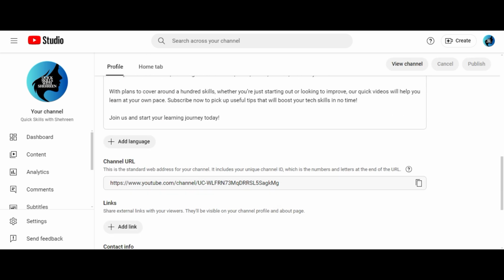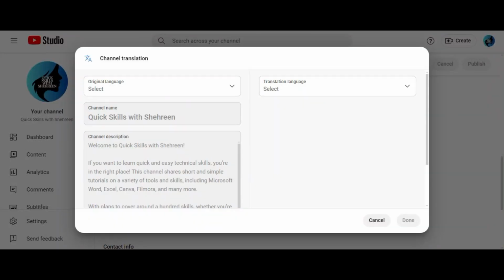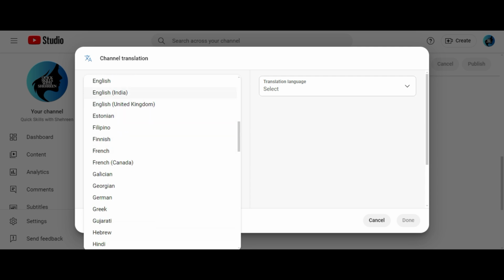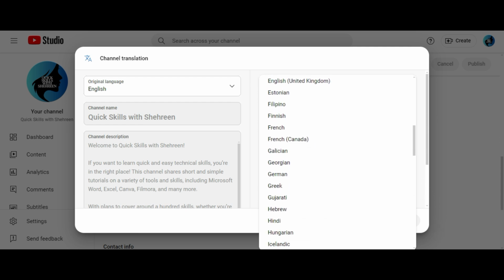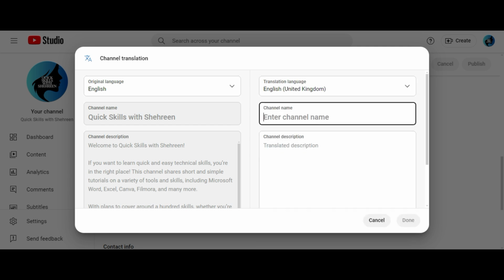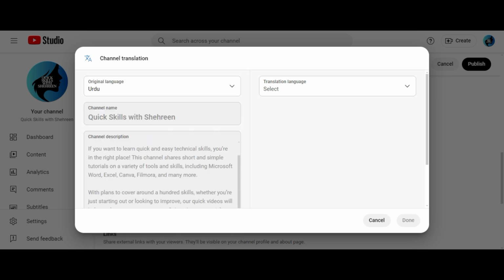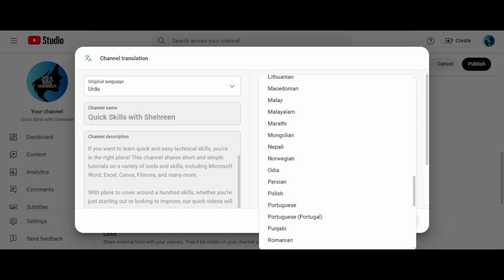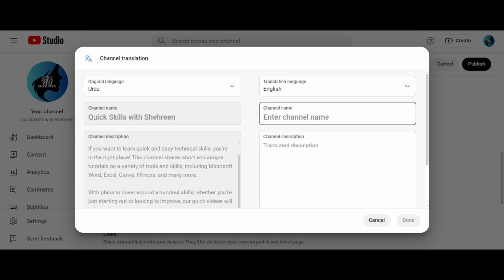How to Add Multiple Languages to Your YouTube Channel | Step-by-Step Guide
In this video, I’ll walk you through the step-by-step process of adding multiple languages to your YouTube channel. By adding different languages, you can make your content accessible to a global audience, improve your channel's reach, and create a more inclusive experience for your viewers.

What You’ll Learn in This Video:

How to navigate YouTube Studio
How to add multiple languages to your channel
How to customize your channel's language preferences
Tips to make your channel more accessible to international audiences